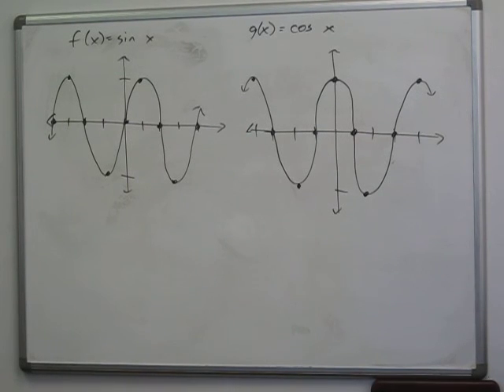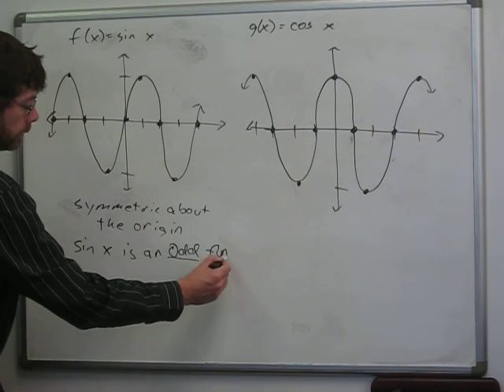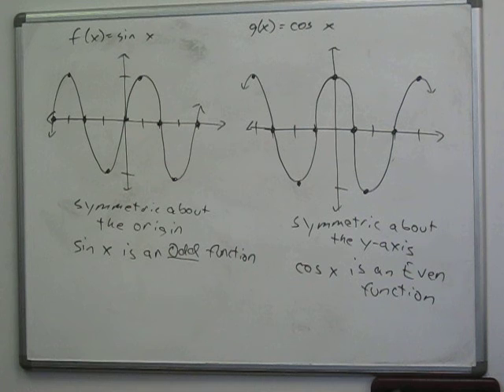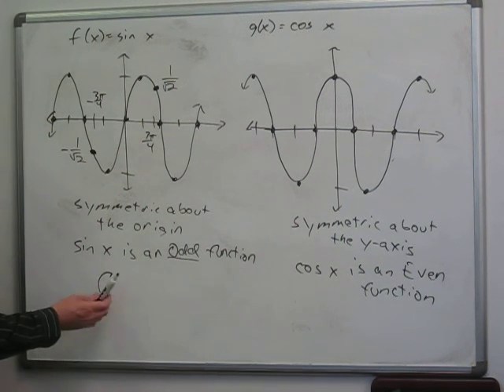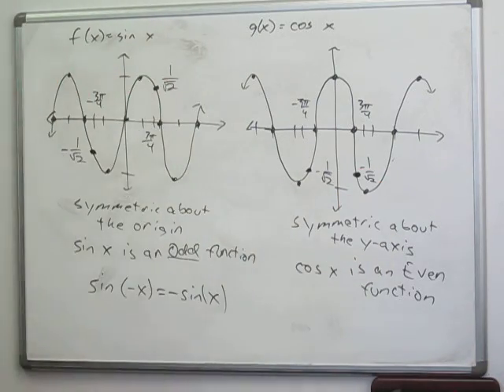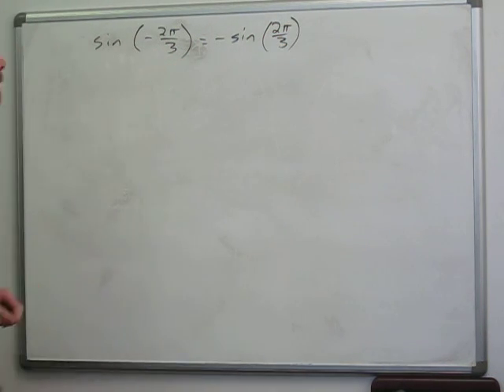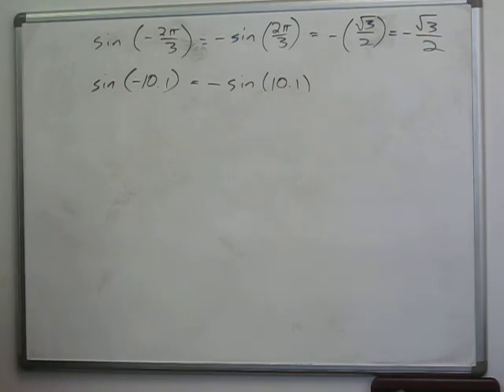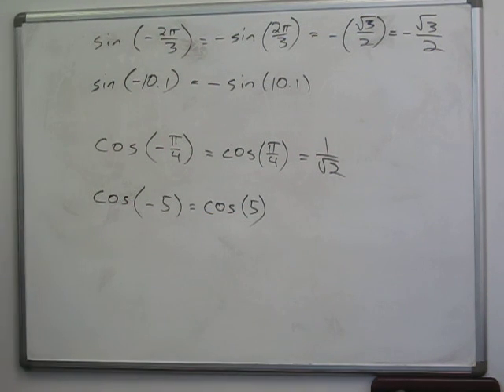Trigonometry - Even and Odd Functions (1)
Using the graphs of sine and cosine, we discuss the Odd nature of sine and Even nature of cosine.